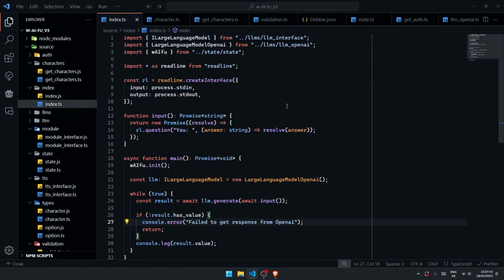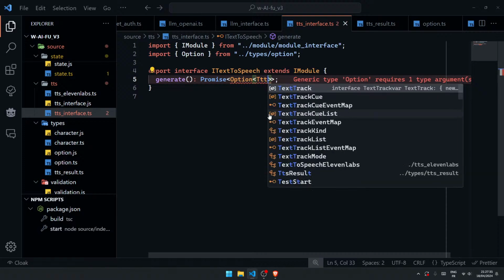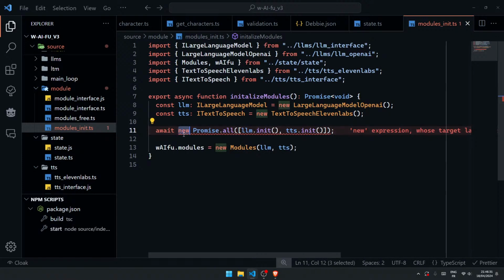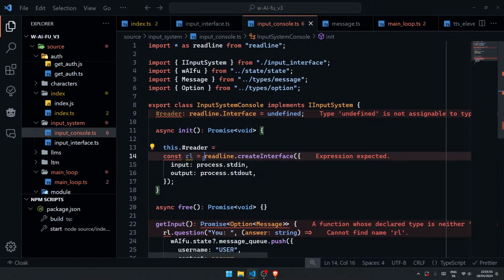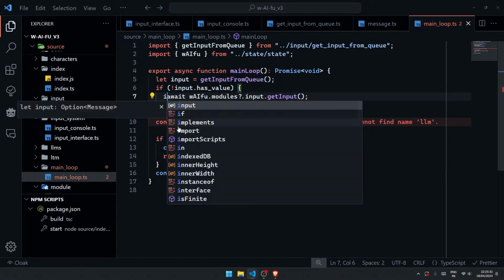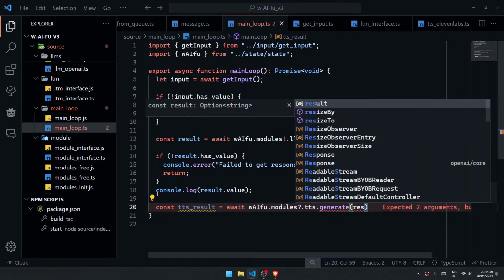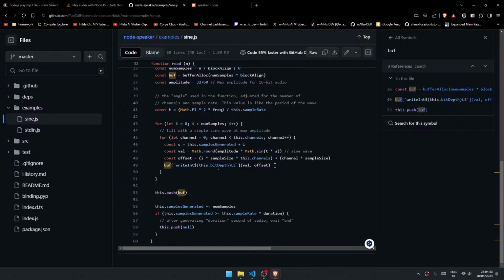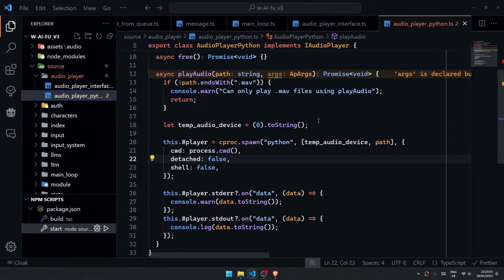Making an AI Vtuber from scratch Part.2